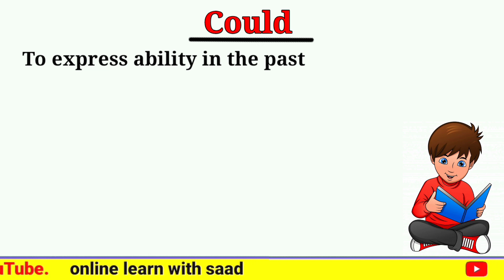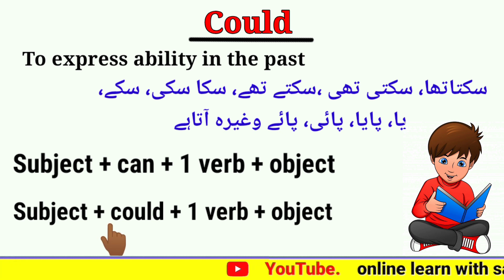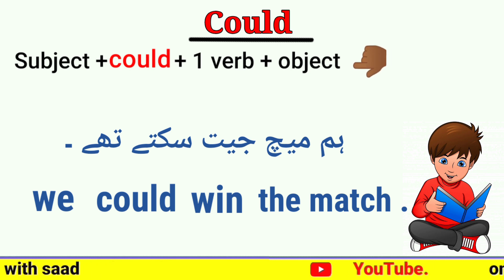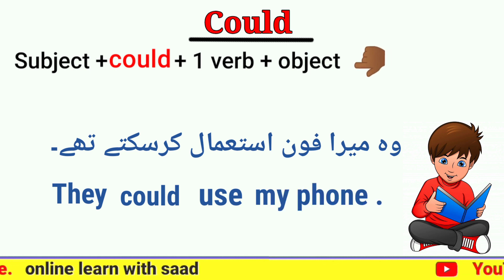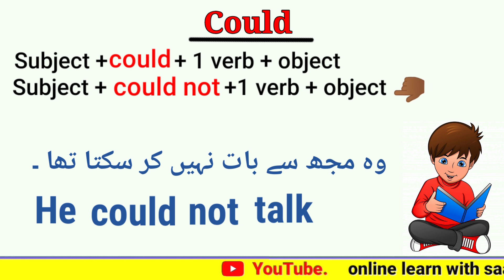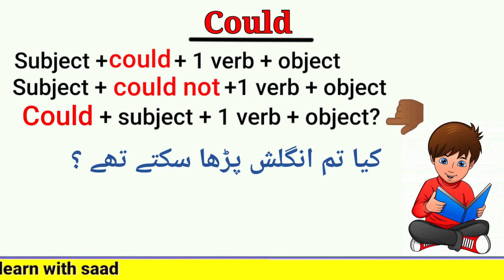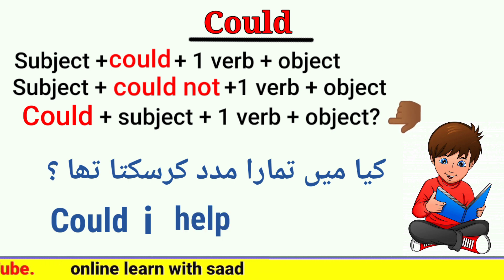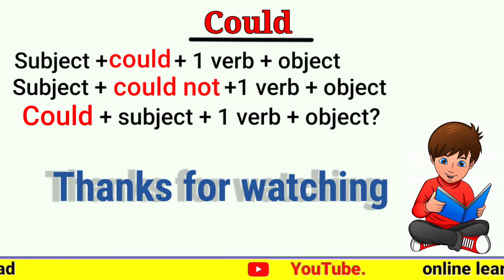Could Class 7 To Express in the past how to use could ( urdu / hindi ) online learn with saad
in this video we are talking about could model verb.
could  it is used to Express ability in the past
how to use could model verb .
 How to in positive sentences, example  I could kill him,  negative  he could not talk to me  and interrogetive  could you do work?
making sentences it's very easy okay just you work hard.